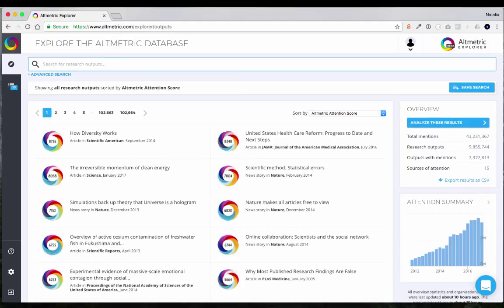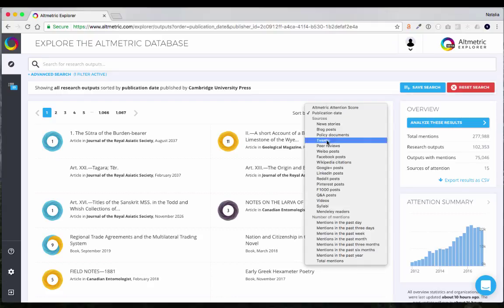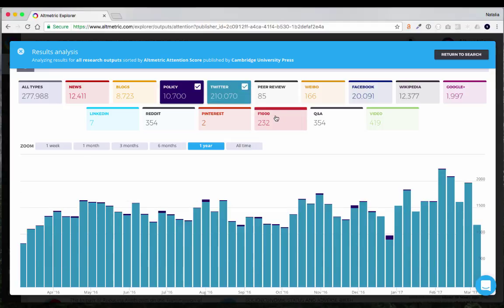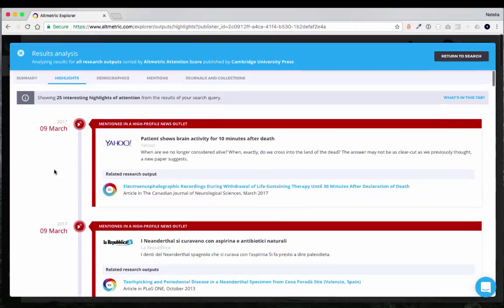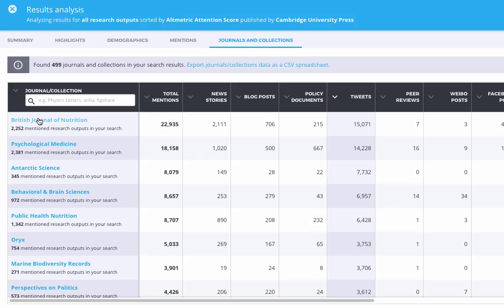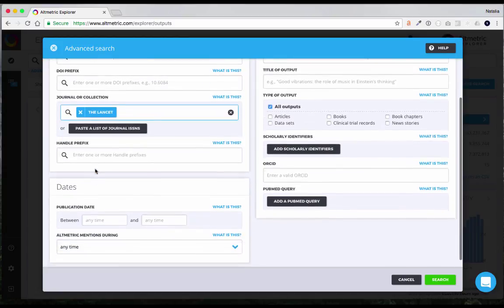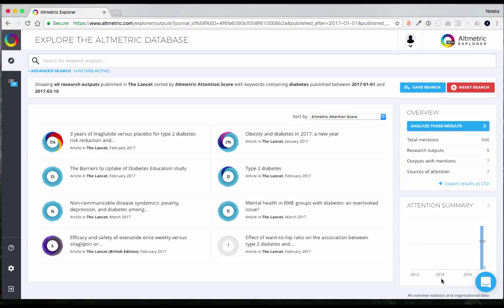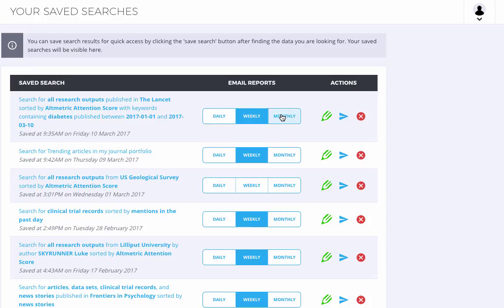Guided tour of Explorer for Publishers v2